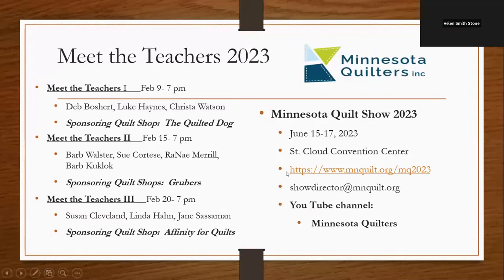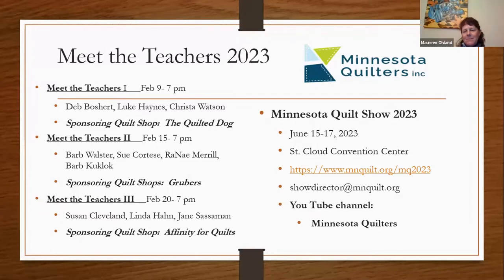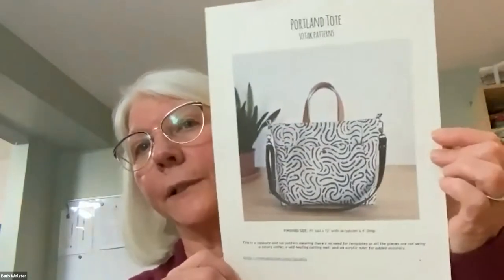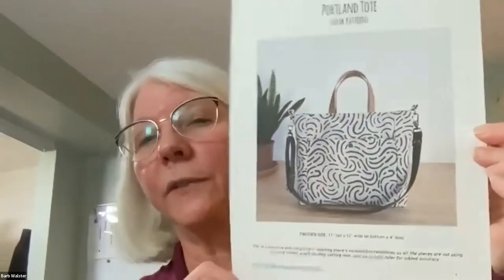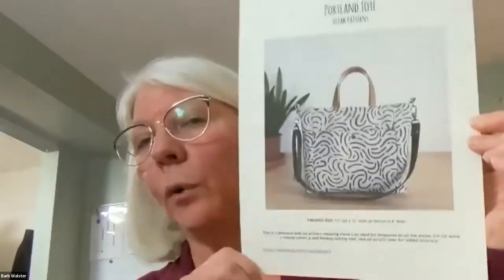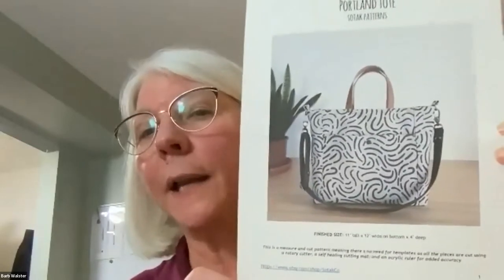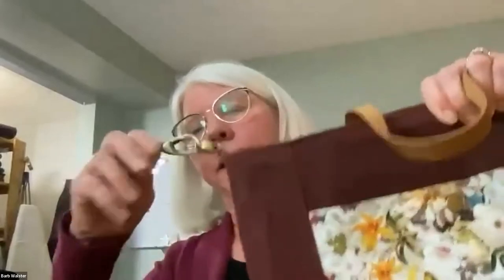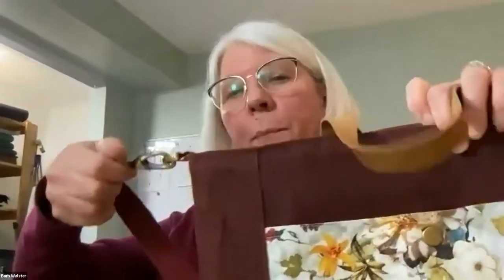2023 02 15 MEET THE TEACHERS with Barb Walster, Sue Cortese, ReNae Merrill & Barb Kuklock.